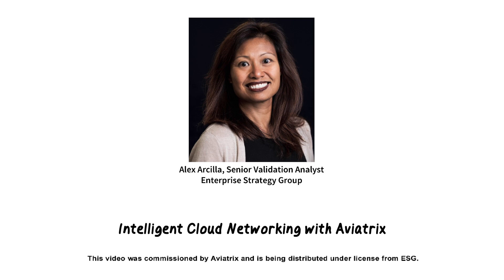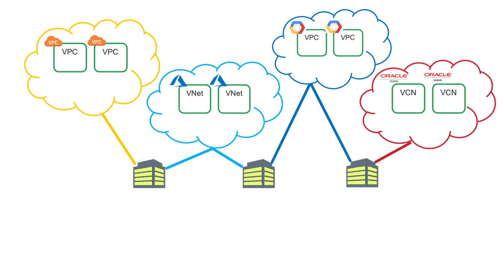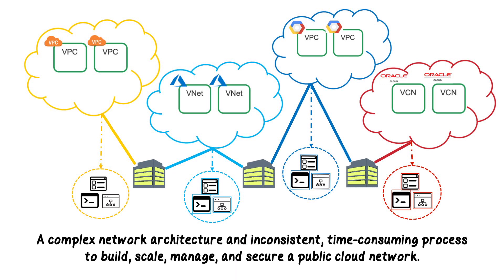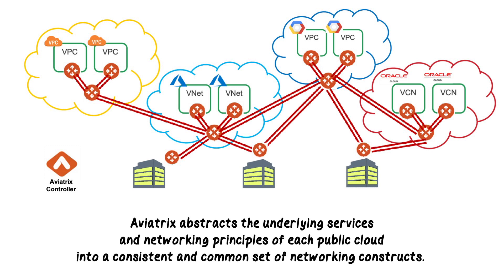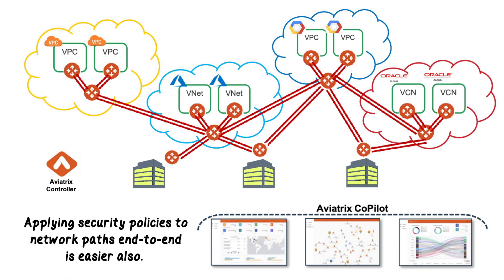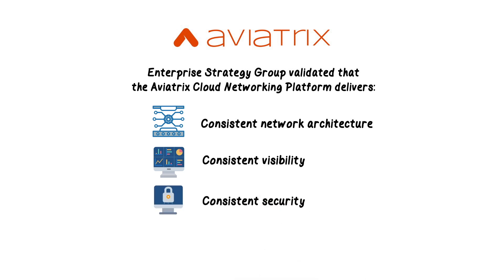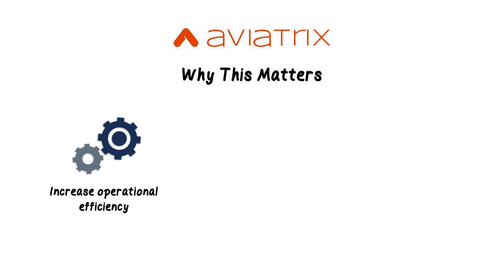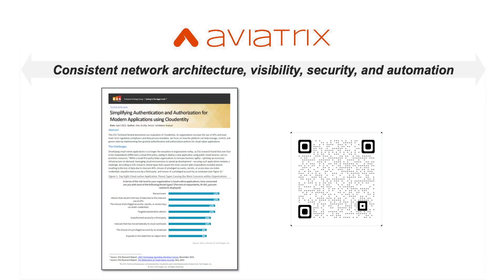ESG Video: Secure Cloud Networking from Aviatrix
Aviatrix Cloud Networking has been designed to build, scale, manage, and secure public cloud-based networks that can support business-critical applications without incurring unwanted operational overhead and expenses. With this software, organizations can leverage a consistent deployment and operating model in and across enterprise multicloud networks, eliminating the need to use tools and services specific to individual cloud service providers (CSPs).